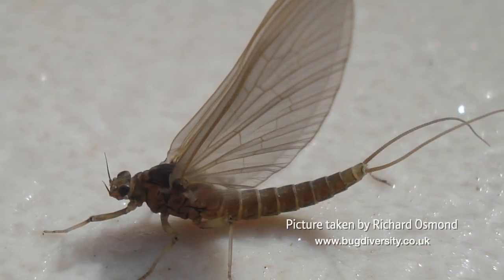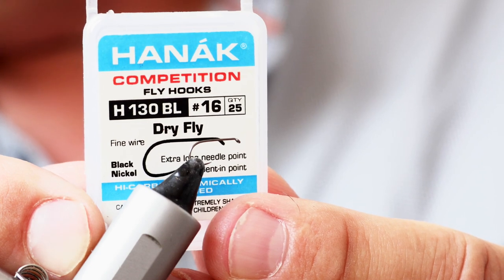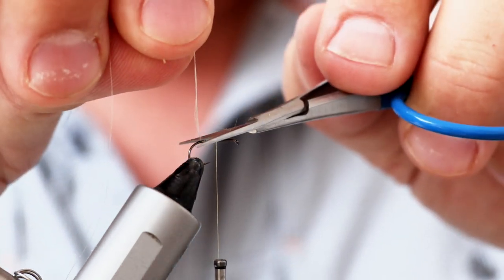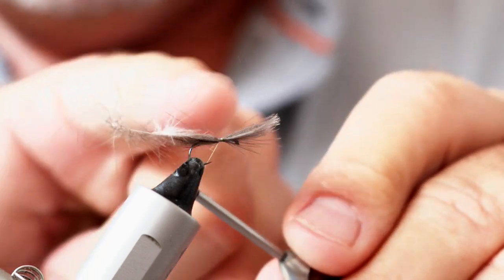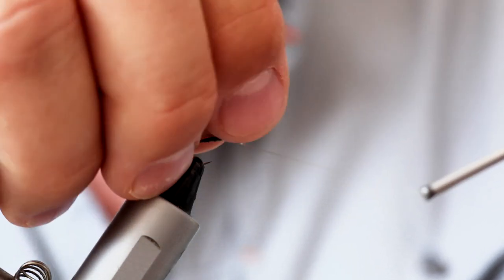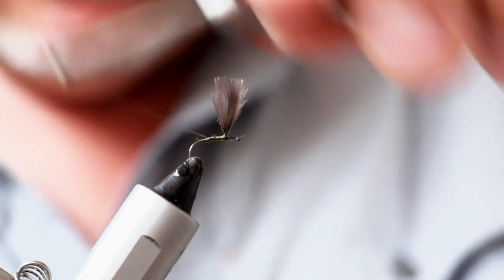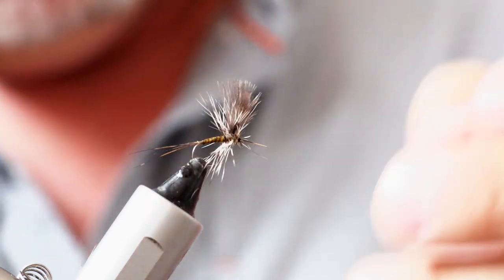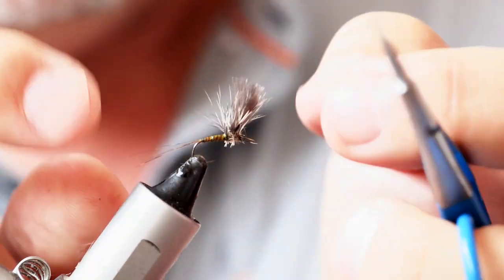Fordy's Flies - The Olive Upright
Here’s a classic dry fly pattern which imitates one of the most important insects in both our still waters and rivers. As anglers, we talk about ‘olives’ all the time - and it's an olive that this fly represents. This imitation sits beautifully on the surface, supported by a balanced combination of CDC feathers and a hackle. It’s a bit of a tricky one to tie - particularly with the hackle. But I reckon it’s well worth the practice! thankfully, the fish do too….Thanks for watching as always, I hope you enjoy the tie - and it gets a few fish to rise. For the materials used in this tie, please